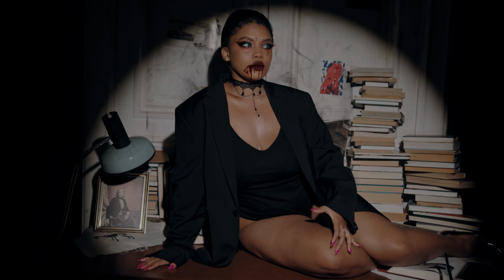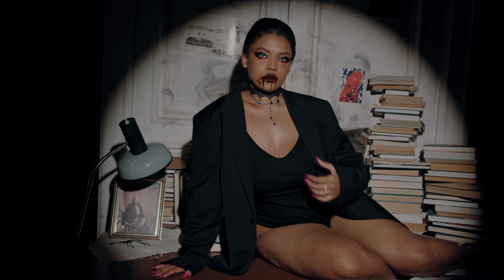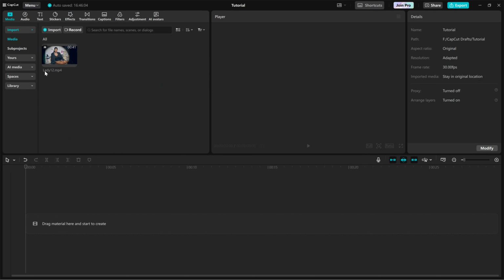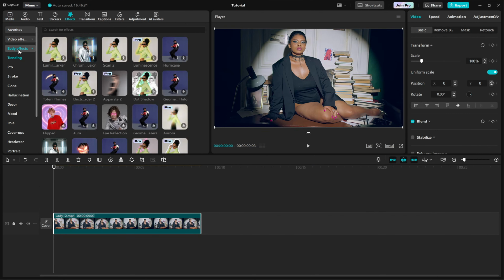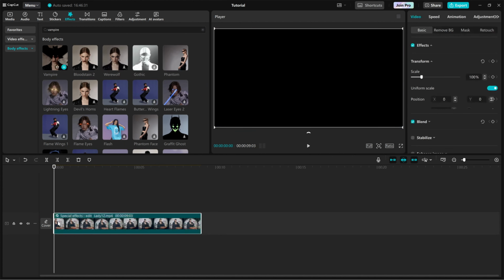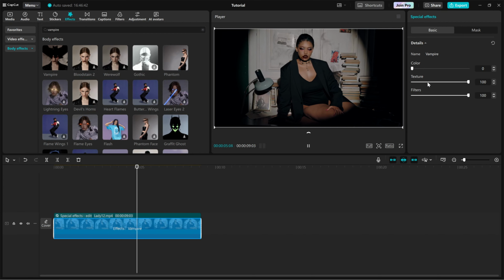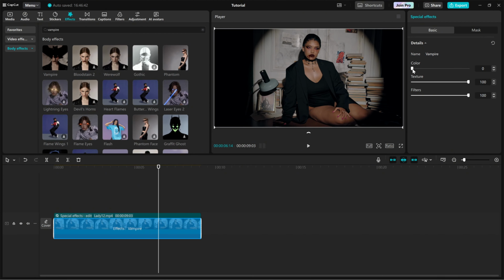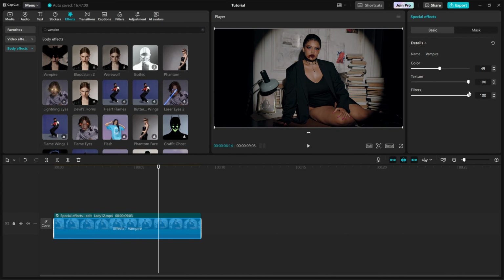How to Add a Vampire Effect to a Character in CapCut PC Desktop - Lesson 137 CapCut Tutorial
Turn your character into a vampire with this spooky effect in CapCut! This effect adds glowing eyes, blood textures, and a dark filter to create a realistic vampire transformation.

Steps to Apply the Effect:

Open the Effects panel and go to Body Effects.
Search for Vampire and select the effect.
Drag and drop it onto your video.
Adjust the Color, Filter, and Texture sliders to customize the look.